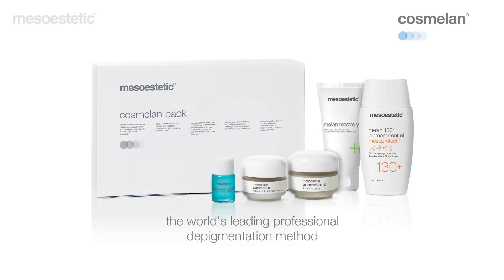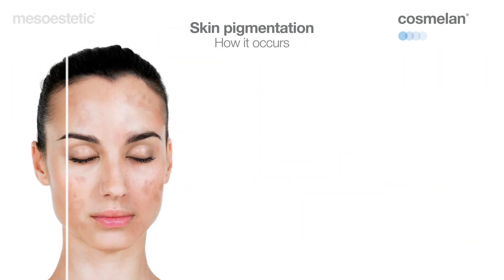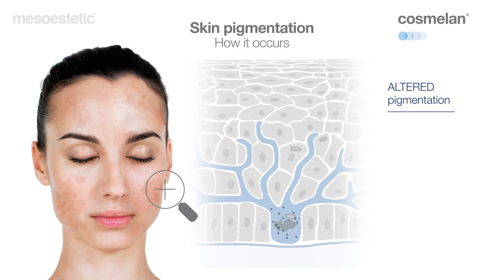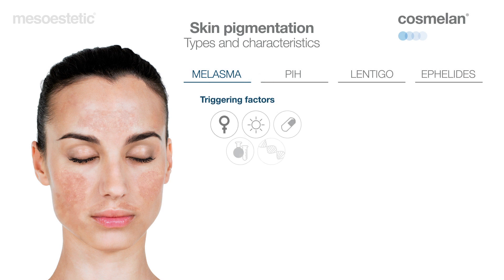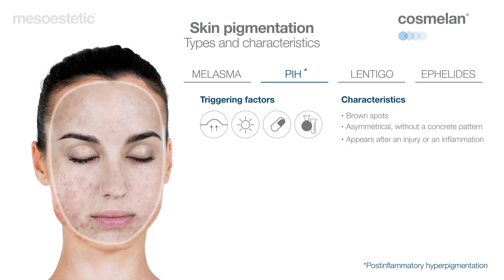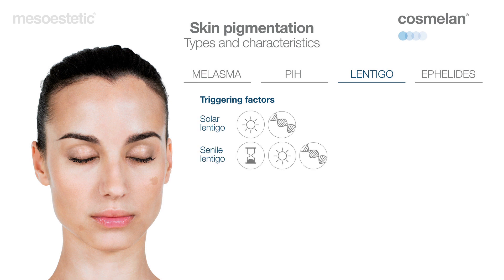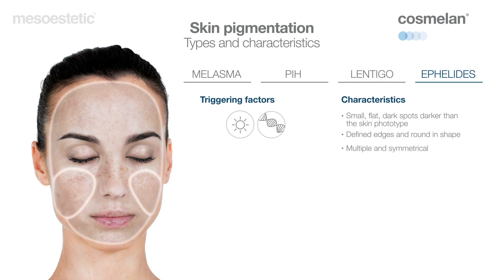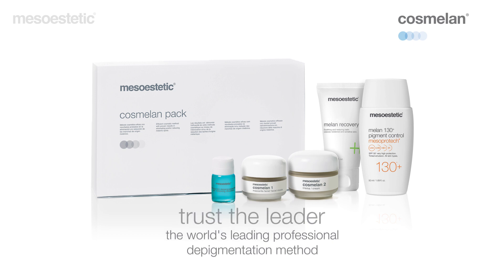De ce apar petele maronii pe ten? Tipuri de hiperpigmentari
Care sunt factorii care determina aparitia petelor pigmentare? Cum facem diferenta intre melasma, hiperpigmentarile post inflamatorii sau simplele lentigine solare?